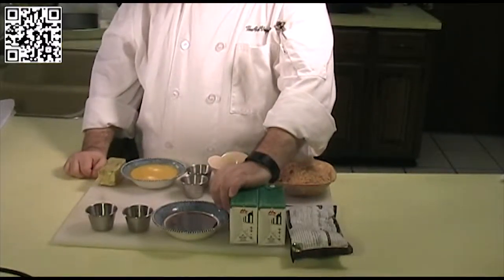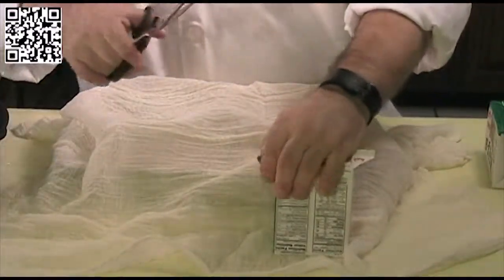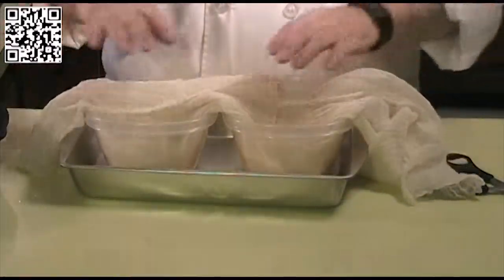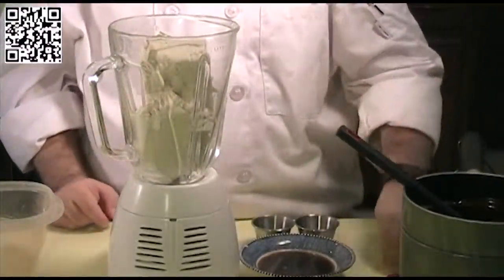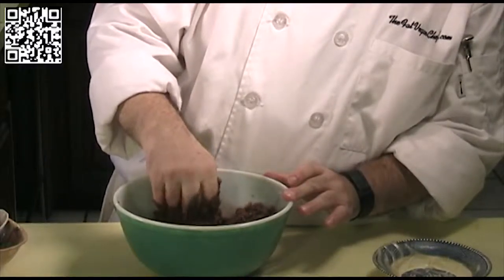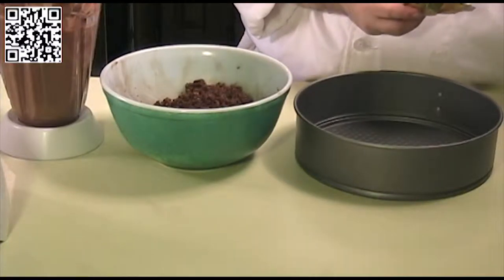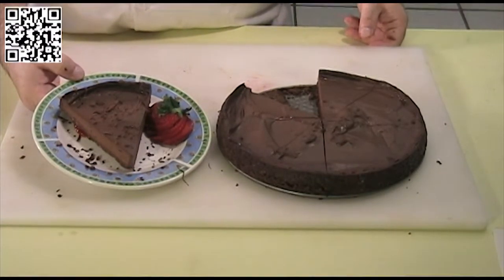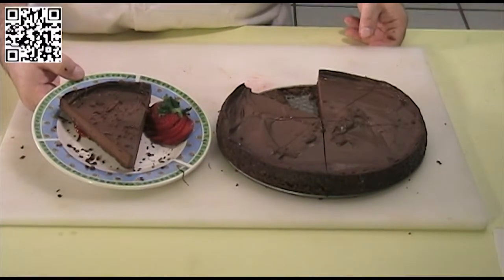King Missile vegan chocolate cheesecake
Today I will show you how to make this luscious, silky, chocolaty dessert.  The cheesecake is simple to make and only requires eight ingredients plus salt.  The recipe to the cheesecake and the strawberry sauce can be found